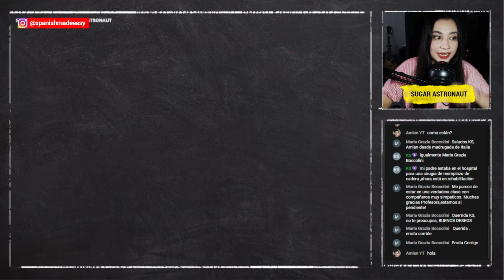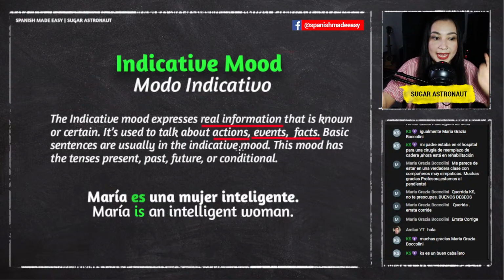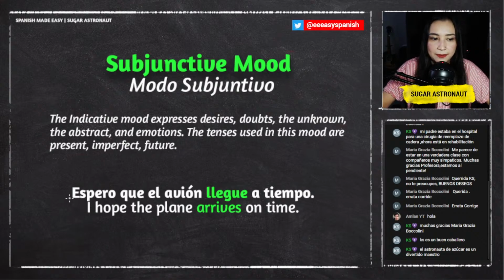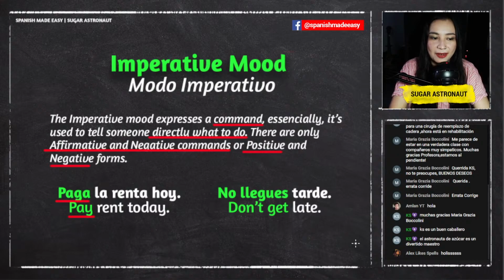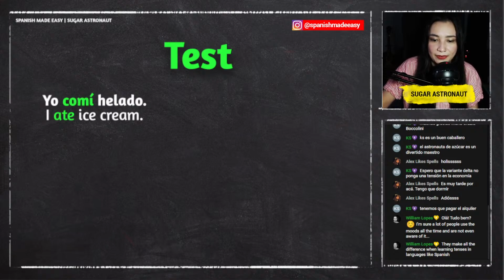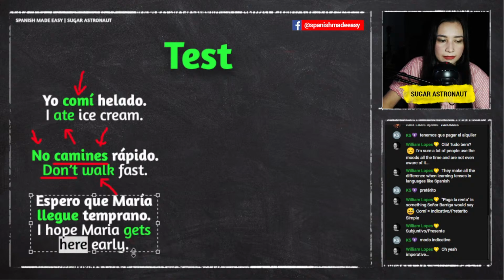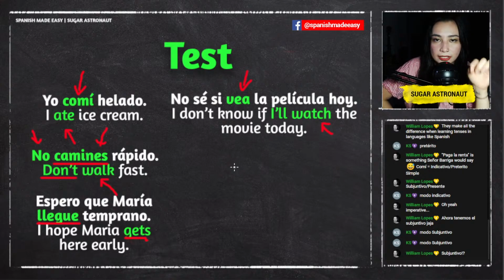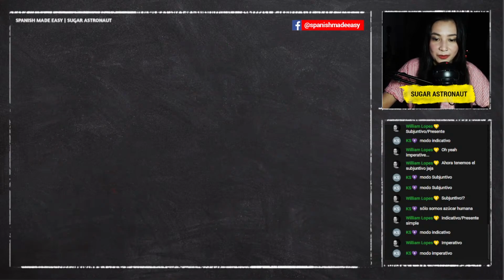SPANISH VERB MOODS: INDICATIVE, SUBJUNCTIVE, IMPERATIVE | Spanish Made Easy